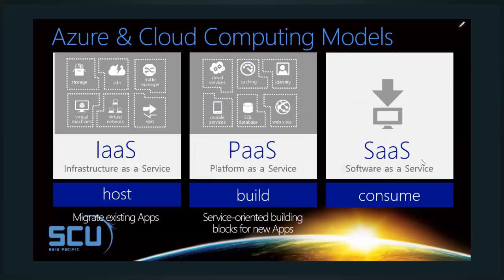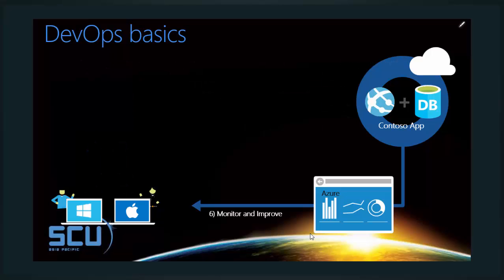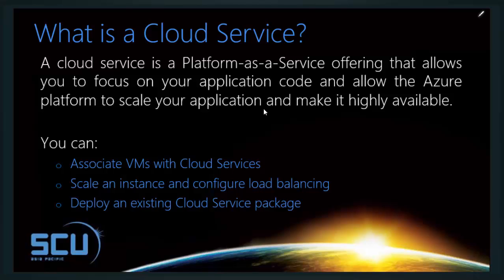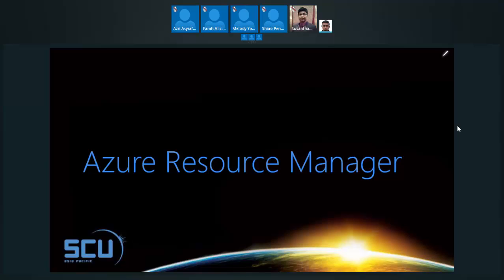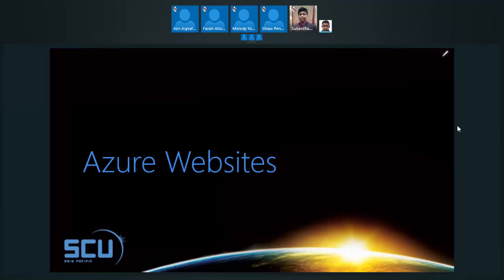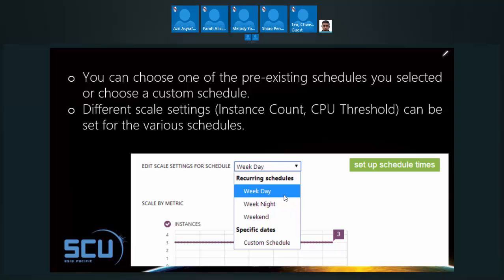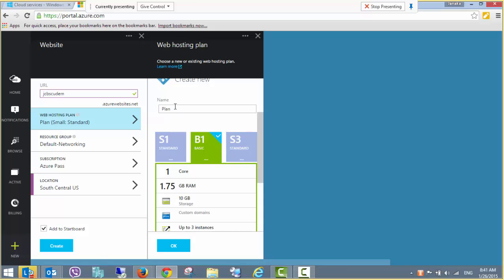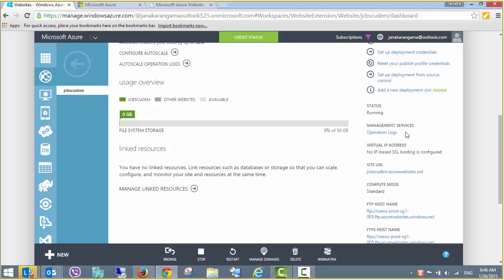SCU APAC 2015 Webinar | PaaS with Azure by Janaka Rangama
Sessios Synopsis:

DevOps are the new cloud ninjas in modern IT business. You need to be ready for what comes next with the cloud. This session is all about Platform-as-a-Service concepts in Microsoft Azure from an IT PRO perspective, understand the key scenarios and best practices to successfully deploy cloud applications with Azure. The demonstrations include New Azure Portal , Azure Web Sites, Cloud Services, Resource Groups , SQL Azure and much more cool PaaS features that will pave the way towards “Mobile First, Cloud First” vision.